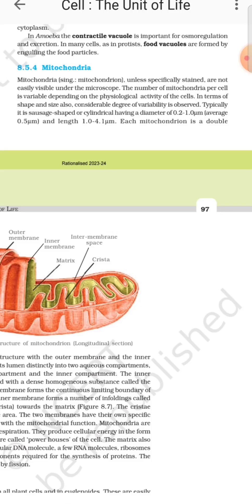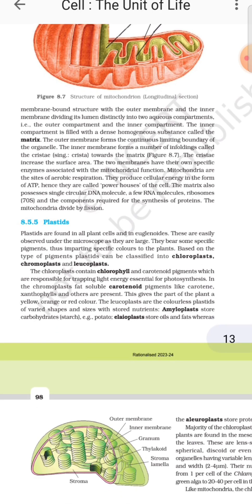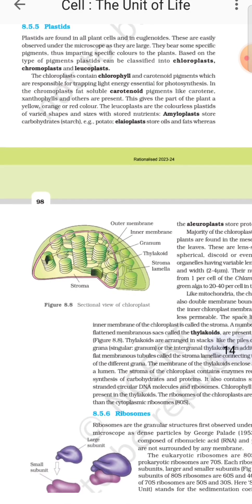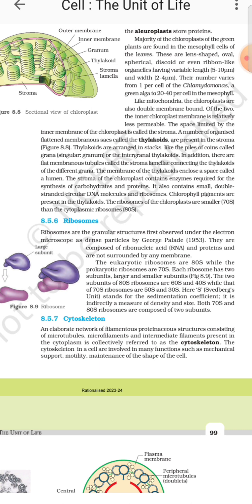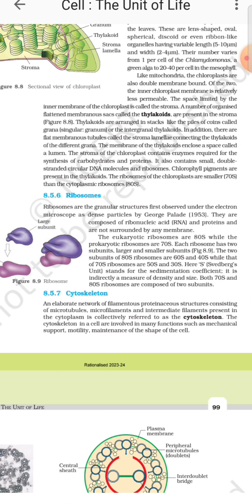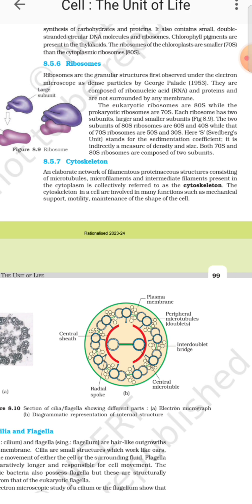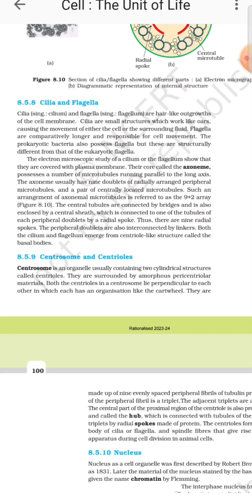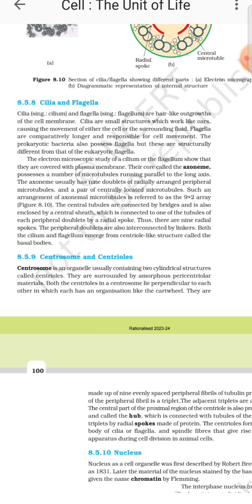cell units of the life ncert books reading